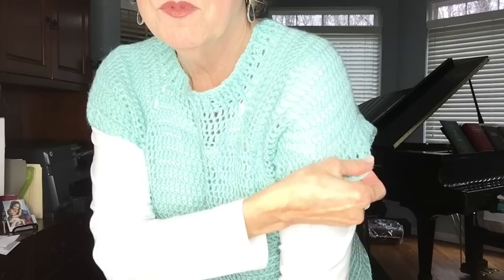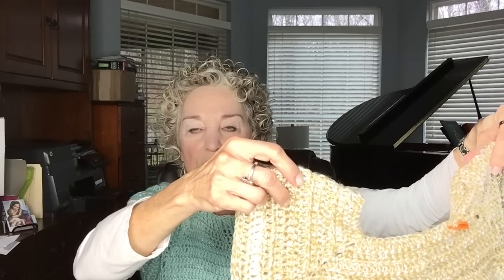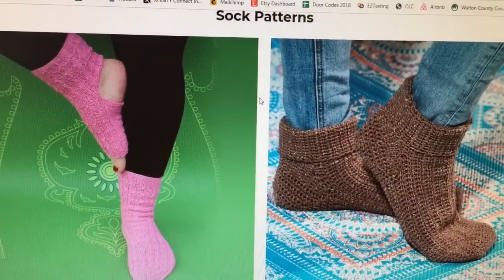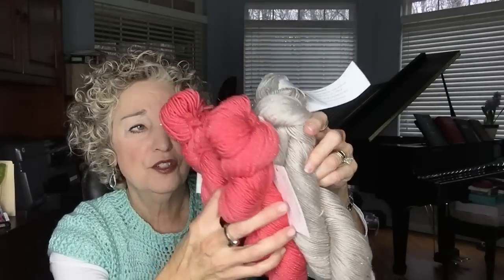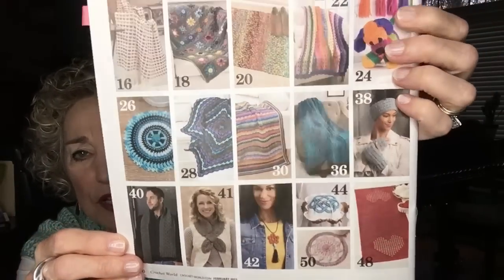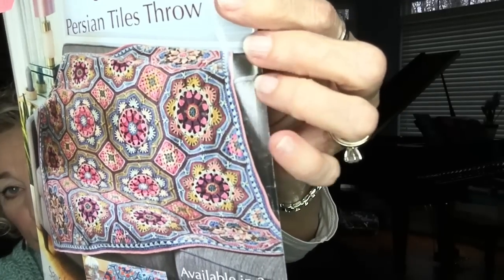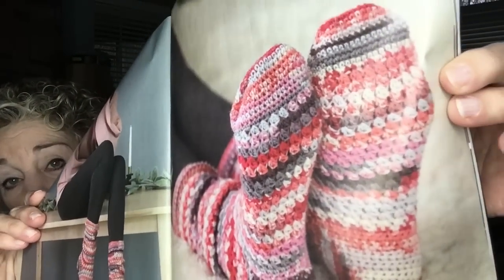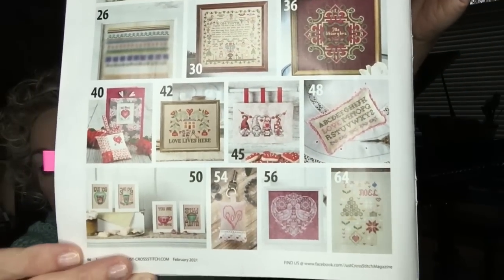Knitcrate Unboxing/Mistakes I've Made/Giveaways! On The Hook Crochet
I'll discuss the new sweater I'm wearing and the challenges of designing a new top down sweater pattern that will be easy and almost fool proof.  That's a challenge!  I'm working on it and will show more progress on Monday's video.

JOIN OUR ON THE HOOK CROCHET COMMUNITY!
In my Etsy shop, you will find patterns for wearable garments and accessories.

GIVEAWAY:  For this giveaway, you must be 18 years of age.  I bought all these magazines and YouTube is not the sponsor of any of my giveaways.  The key word must be in your comment to win!  Good Luck!!  Winners will be chosen no later than Friday, January 15, 2021.